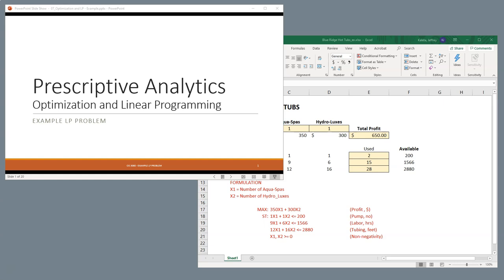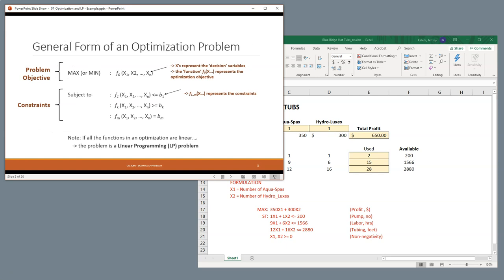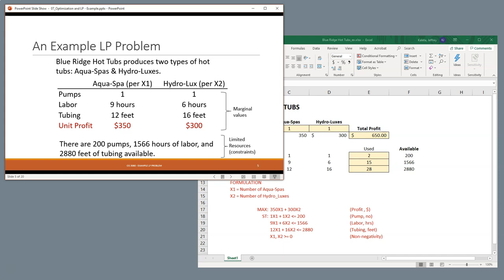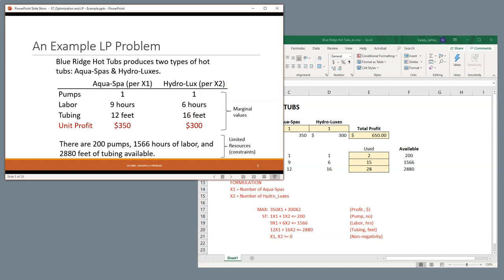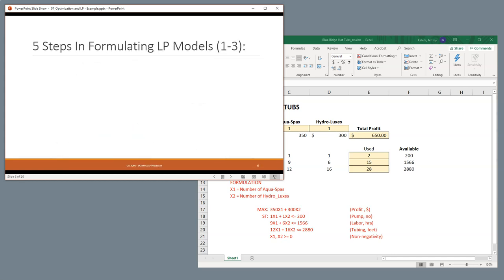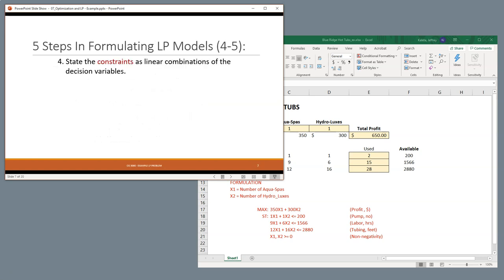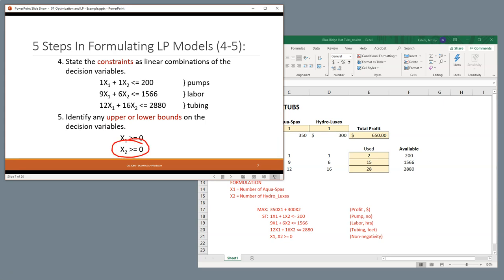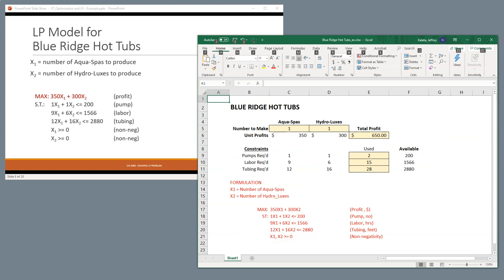CIS3060 - Blue Ridge Hot Tubs 01